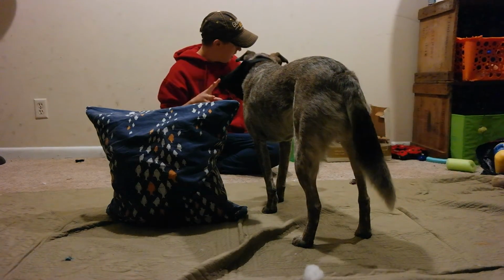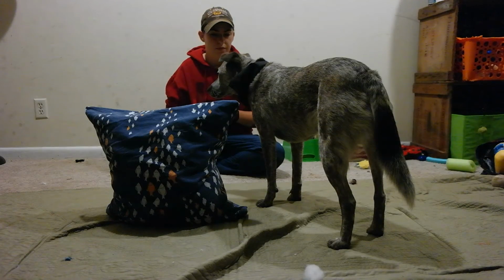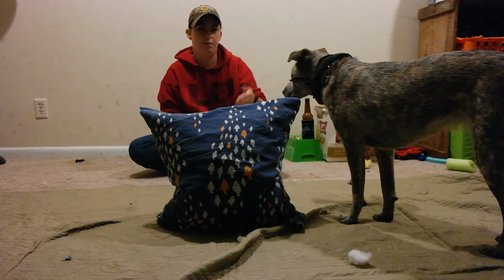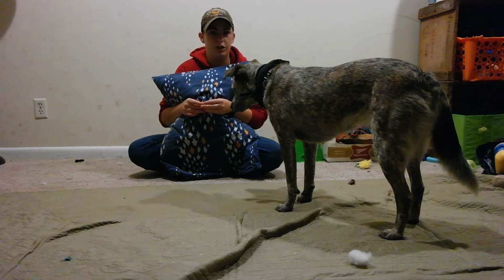Dont touch the pillow #2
Continued working on training Bowie not to touch the pillow in order to help my boyfriend recover from an upcoming surgery